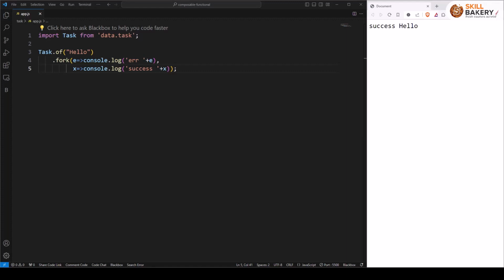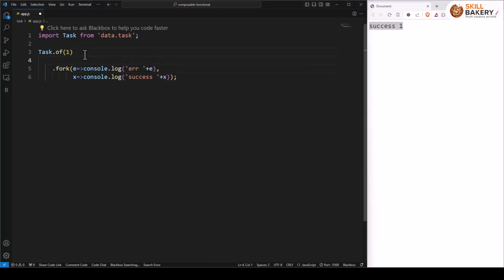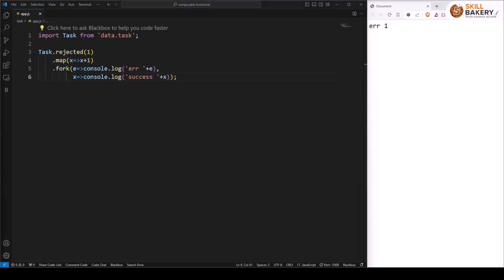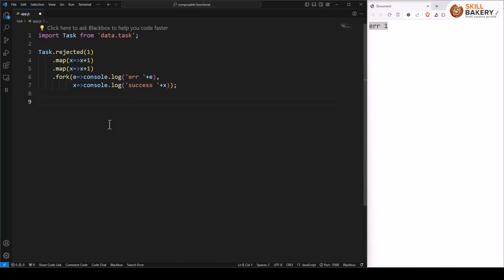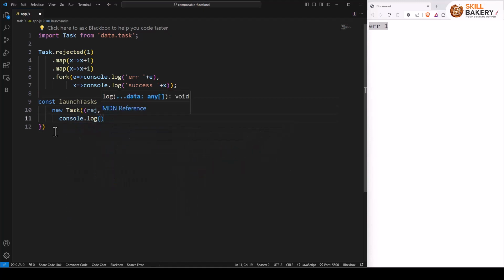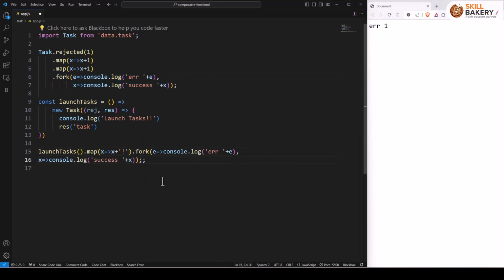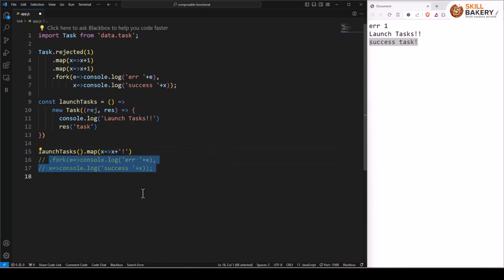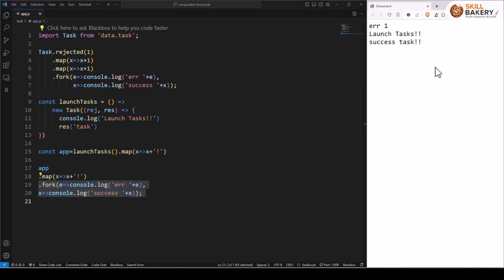Web Developers : Unveiling Task Data Structure: Constructors, Methods, and Lazy Side Effect Capture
In this insightful tutorial for web developers, we'll delve into the fascinating world of the Task data structure. Expand your web development skills by learning about Task constructors, methods, and the art of capturing lazy side effects. Join us as we explore the principles and practices of working with the Task data structure.

Video Topics:

Introduction to Task Data Structure: Constructors and Principles
Task Methods: Unveiling the Power of Task
Capturing Lazy Side Effects with Task
Real-world Examples: Enhancing Code Efficiency with Task
Best Practices for Working with Task in Web Development

Whether you're a seasoned web developer or a coding enthusiast eager to master advanced functional programming techniques, this tutorial is tailored to empower you with the knowledge of unveiling the Task data structure.